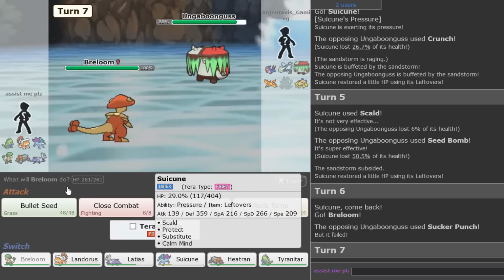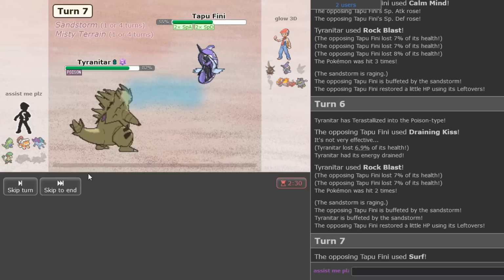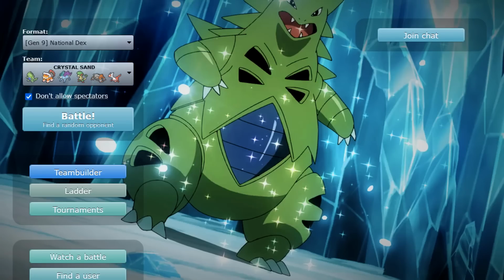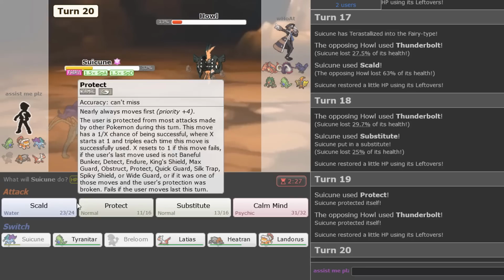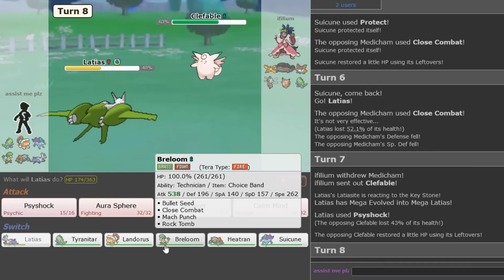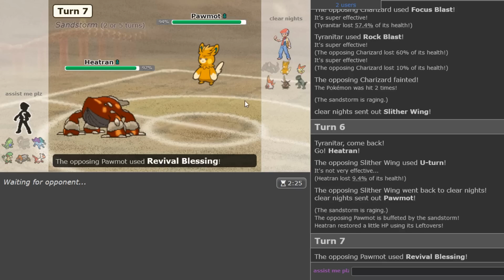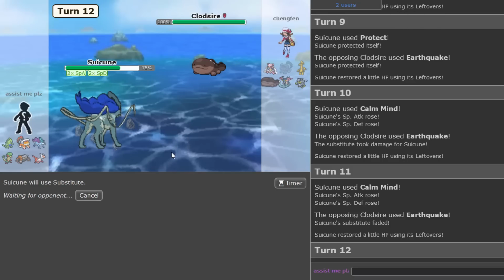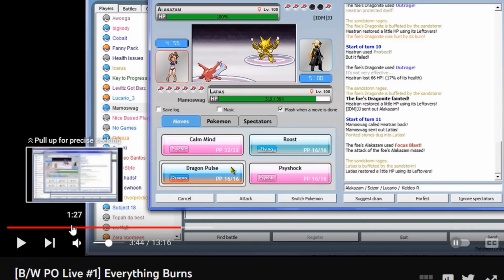I USED MY FIRST TEAM EVER IN POKEMON SCARLET AND VIOLET (1000TH VIDEO)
▶ Check out the last video where I use the newly buffed BODY PRESS ZAMAZENTA and sweep entire teams

Hope you enjoy my 1000th video featuring the very first team I used in a video almost 10 years ago in the Pokemon Scarlet and Pokemon Violet National Dex tier! :)

I wanted to make my 1000th video special and more meaningful so I decided to take the very first team I used for an OU live almost 10 years ago and bring it to the current generation. In 2013, I peaked the Gen 5 OU ladder with Suicune on a team I called Crystal Sand, and today in 2023 I am proud to present a revived version of this team. I tried to make as few changes as possible to the original version to continue the spirit of the team, and only changed a few things here and there to adapt to the current metagame. We have AV Tyranitar which allows us to Pursuit trap many different Special attackers and successfully deal with Volcarona, Mega Charizard-Y, etc. Then we have Landorus-T which is a double dance sweeper with Swords Dance and Rock Polish. Aside from Suicune, the team was also super unique back in the day because Fly Landorus was just beginning to rise in popularity. I also have Choice Band Breloom with Rock Tomb, my favorite move of all time, doing a lot of damage overall to many common resistances like Zapdos, Moltres, etc. Heatran is for Stealth Rocks and to give the team some well needed resistances. Finally, Mega Latias with Calm Mind is a dangerous sweeper, and now with Aura Sphere we can destroy Kingambit, opposing Tyranitar, Greninja, and much more. :)

00:00 Introduction and Crystal Sand Team Overview
03:11 Cool To See Copycat Final Gambit Strat Again
08:10 This Is Why Rock Tomb Is My Favorite Move
11:01 CM Suicune And Latias Apply The Pressure
20:02 Supersonic Sky Strikes Moltres Outta The Sky
23:48 All You Need Is Late Game Tera Fairy Suicune
29:24 The BEST Example Of What A Suicune Can Do